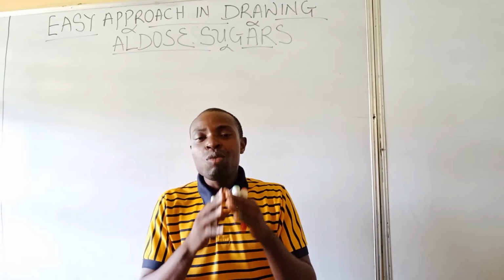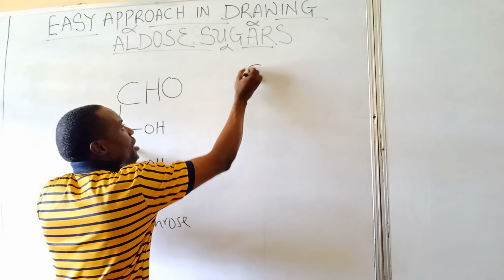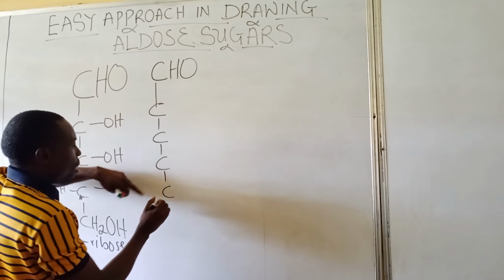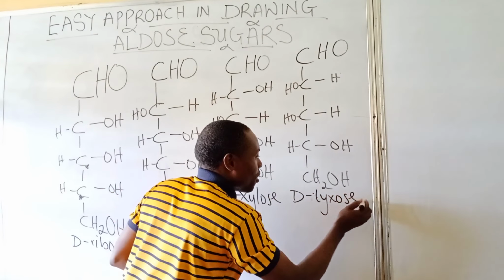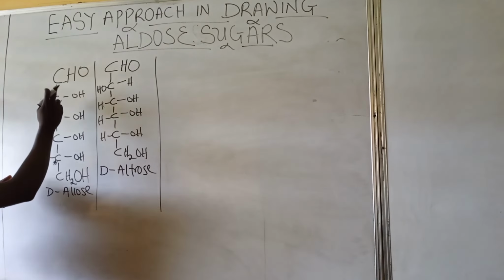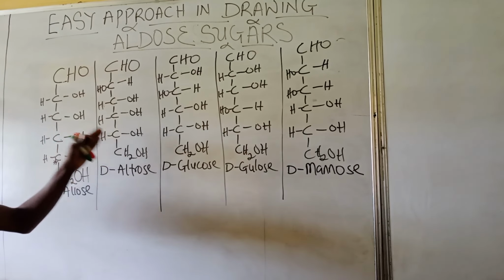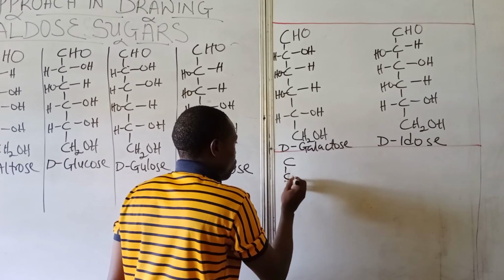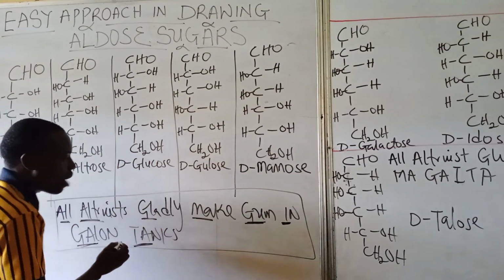Easy Approach in Drawing Aldose sugar(BAZUKA version)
our major interest is drawing the stick form of sugar precisely the aldoses